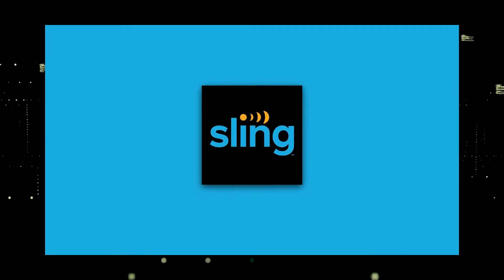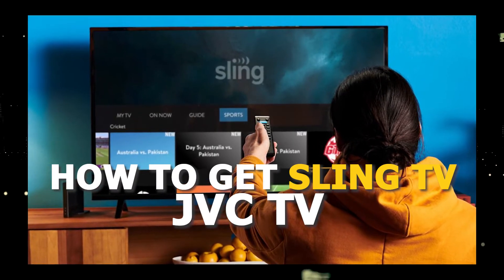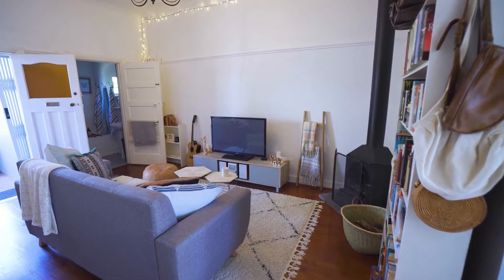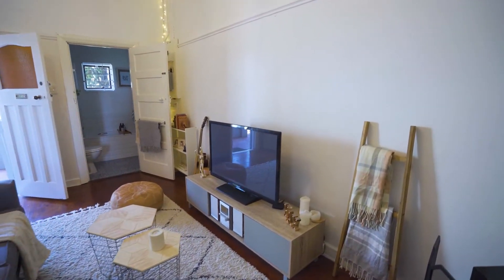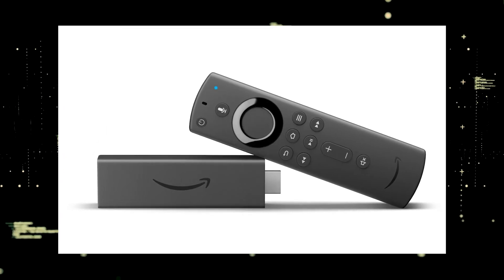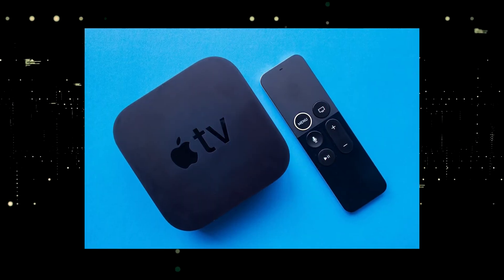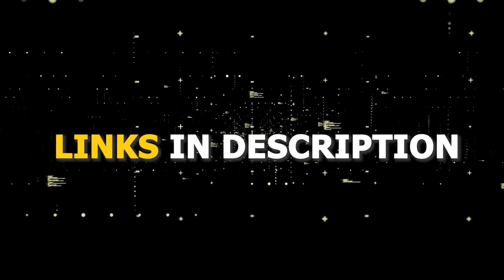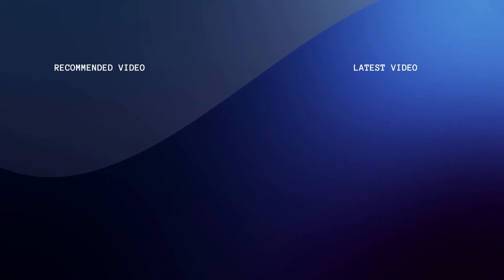How To Get Sling TV on ANY JVC TV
In this video will show you how to get Sling TV on any JVC TV.

Use one of these to get Sling TV on your TV:
Get a Fire Stick Here :